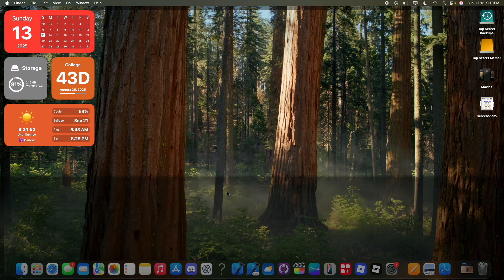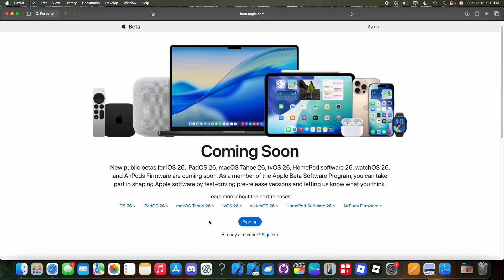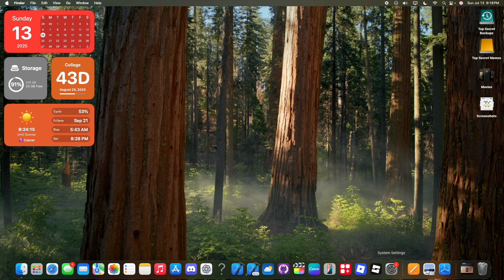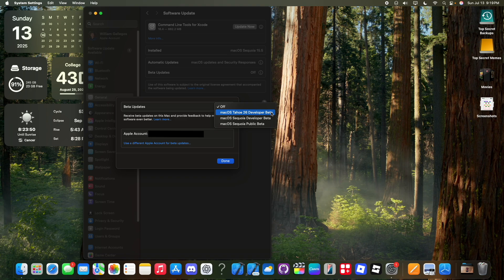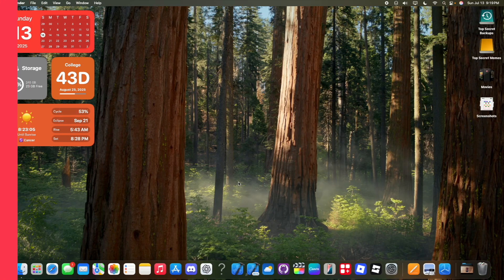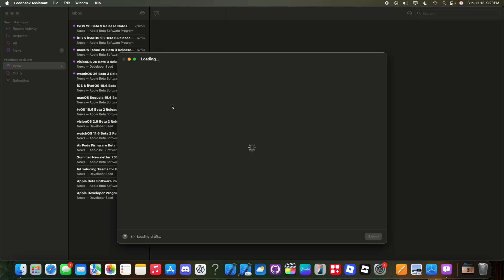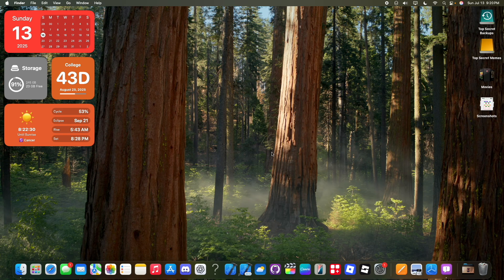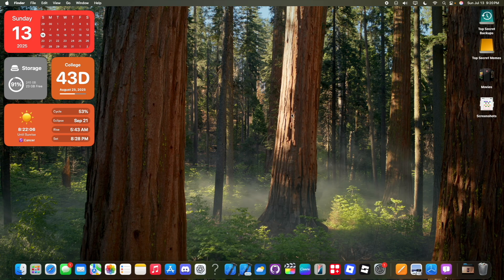macOS 26 Public Beta RELEASED - How to get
In this video, I will show you how you can get the public beta of macOS 26 Beta for free!

▬ Production ▬
Editor: Final Cut Pro
Computer: Mac mini M4
Thumbnail: Canva